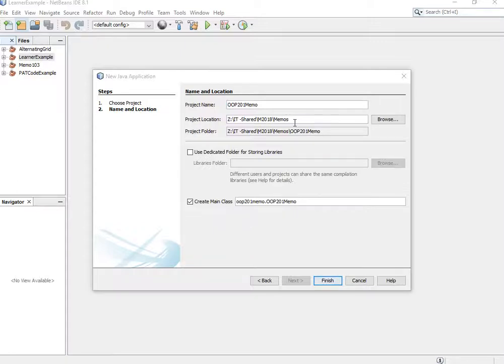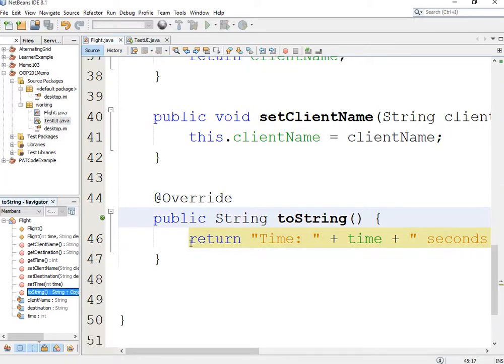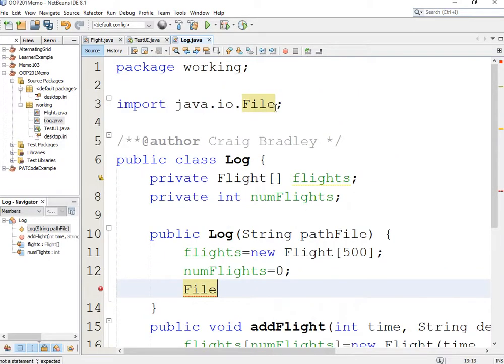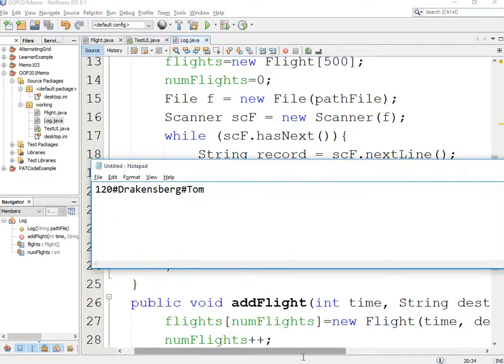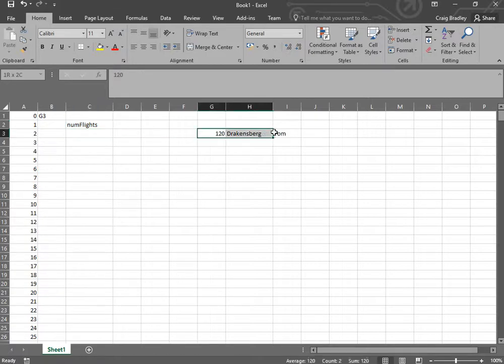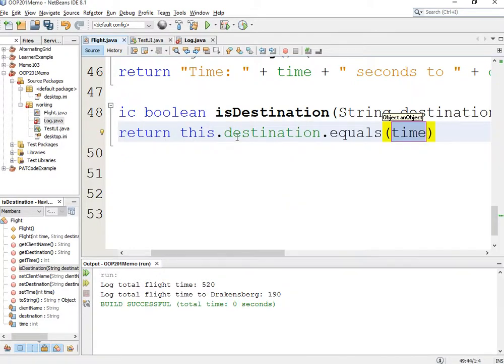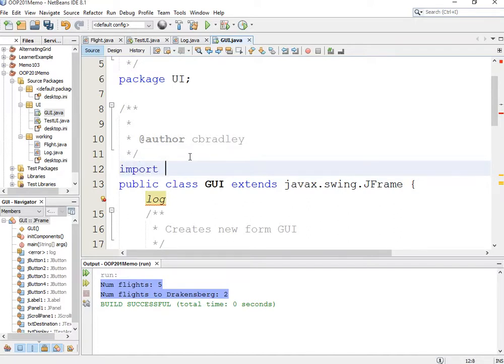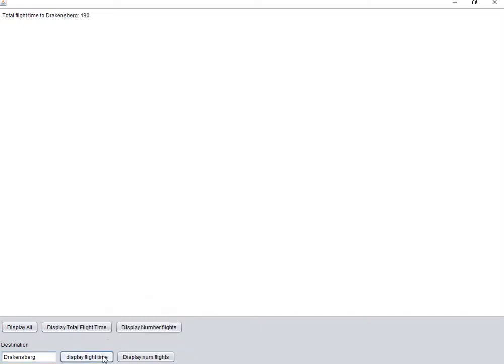Memo to OOP 201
Exercise reading from text files into an array and sorting and totals and overload